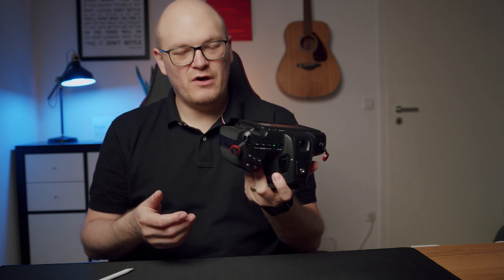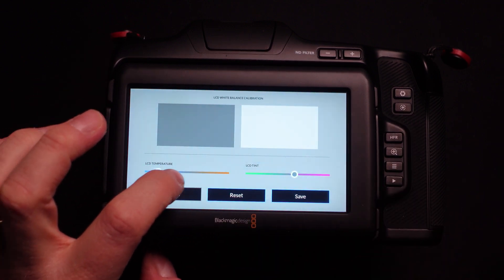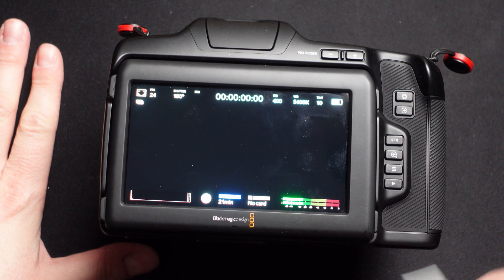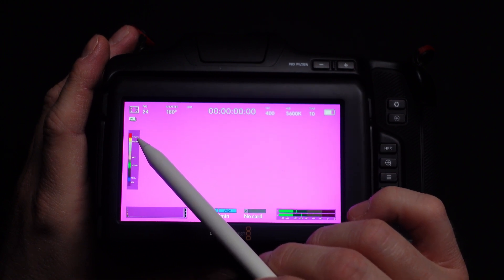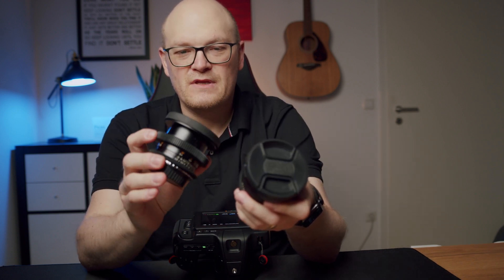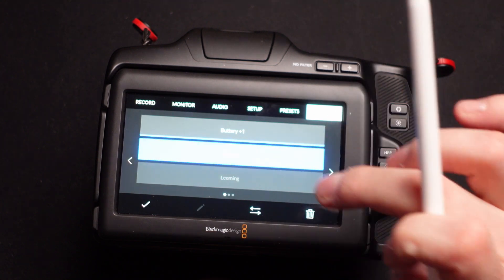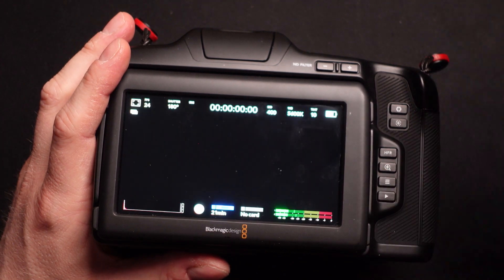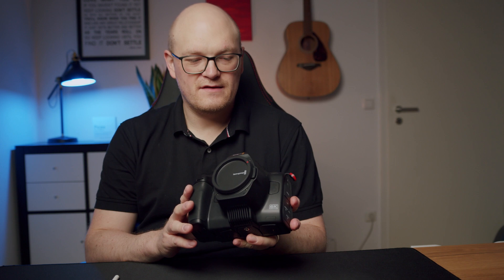BLACKMAGIC CAMERA UPDATE 7.3 - Great News for Pocket 6K Pro Owners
Blackmagic released Camera Update 7.3 for the Blackmagic Pocket Cinema Camera 4K, 6K and 6K Pro. Especially for the 6K Pro this firmware update was long awaited as it fixed a lot of issues with the camera, like the blue tinted LCD screen or the inability to use imported LUTs. But it also added some nice features like a RGB histogram with color clipping indicators or a false color guide display.

Pocket Cinema Camera 4K, 6K and 6K Pro
# Upgrades the luminance histogram to RGB histogram.
# Adds color channel clipping indicators.
# Adds false color guide display.
# Adds LCD screen calibration settings.
# Improves auto focus and active lens control.
# Improves focus peaking visibility.
# Fixes an issue with importing LUT’s and Presets.

Pocket Cinema Camera 4K and 6K
# Adds support for Generation 5 color science.
# Adds support for LCD screen dimming for power conservation.
# Adds Q1 and Q3 Blackmagic RAW recording options.

📷 My equipment 📷
🎵 MUSIK 🎵
The links marked with an asterisk (*) are so-called commission links. For you the price does not change.